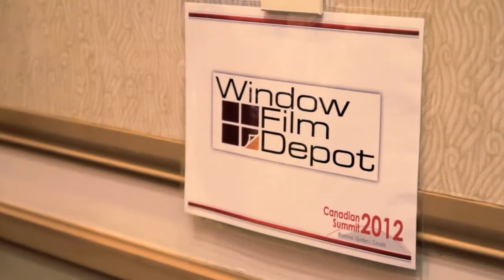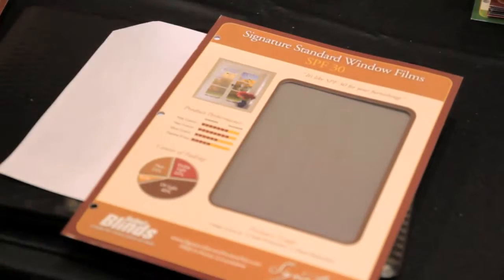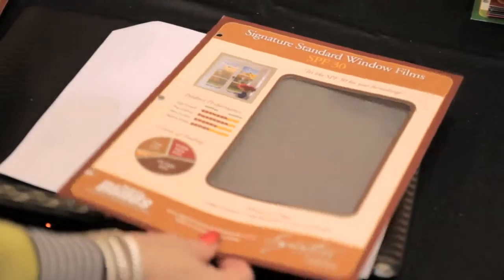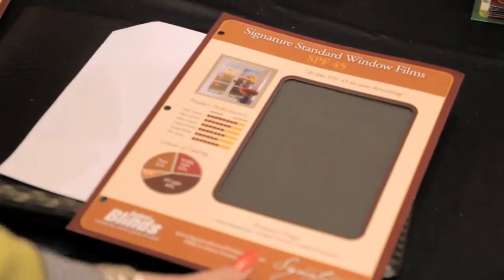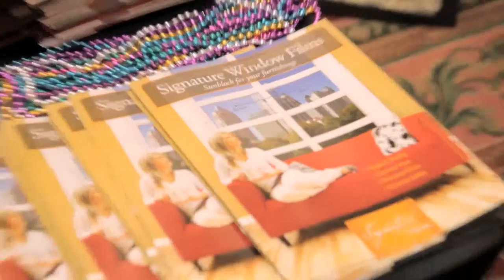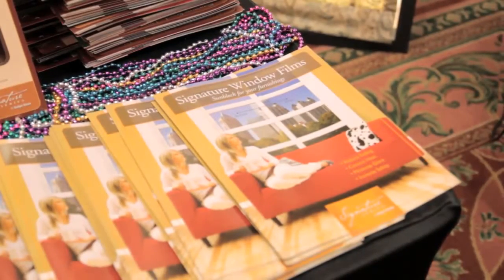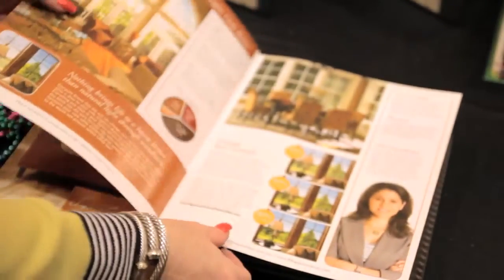Window Film Depot - Toronto Blinds Master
Toronto Blinds Master Vendor Showcase presents Window Film Depot.  Window Film Depot provides energy efficient glass coatings designed to reduce heat and ultraviolet rays.  This product that can be retrofitted to any window.  Commercial and residrntial applications available.  Call Joseph at Toronto Blinds Master to see how Window Films can he a great solution for your window treatments.